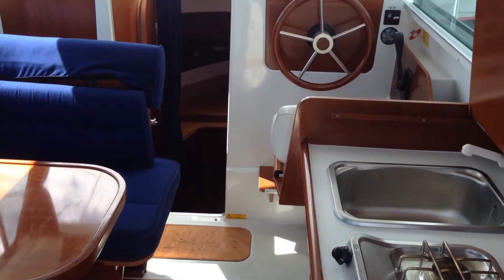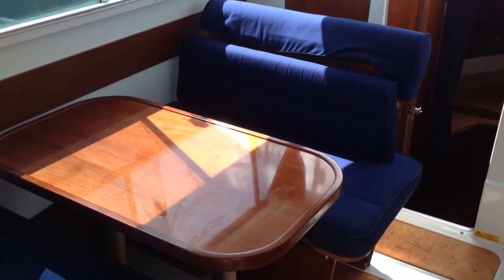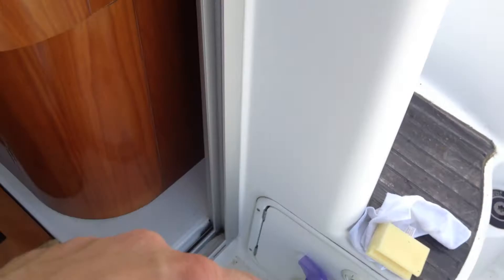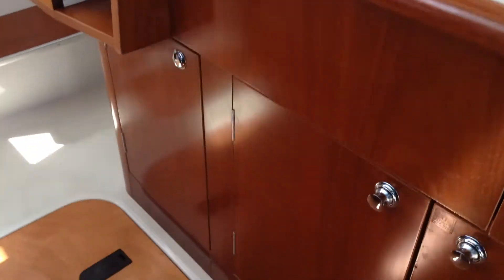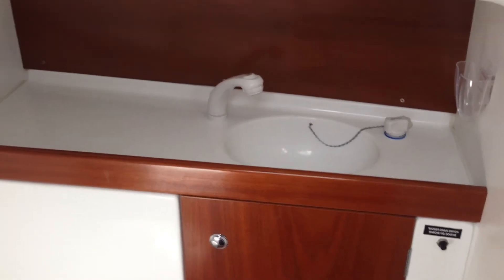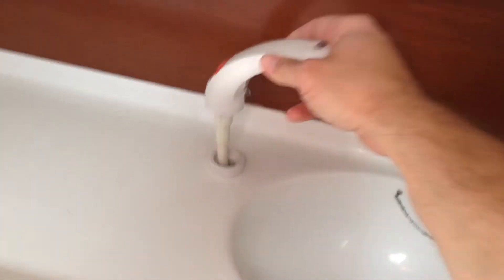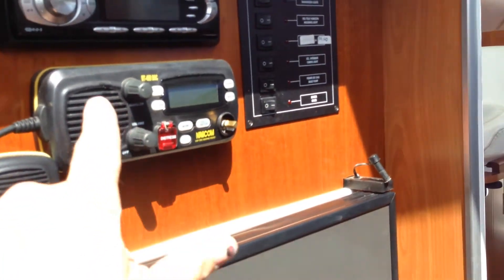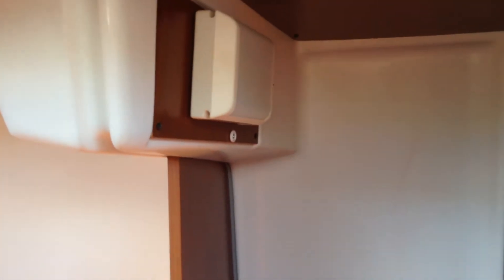Beneteau Antares 760 interior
The interior of a 2005 Beneteau Antares 760 for sale in Plymouth through Boat Exchange